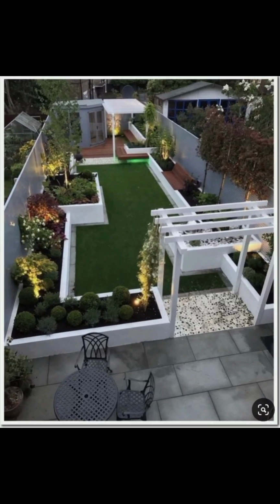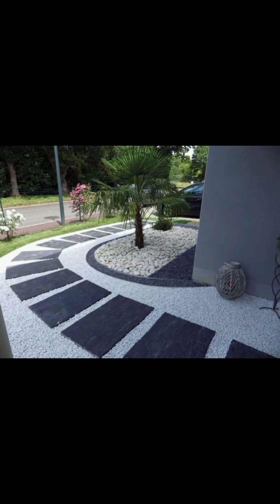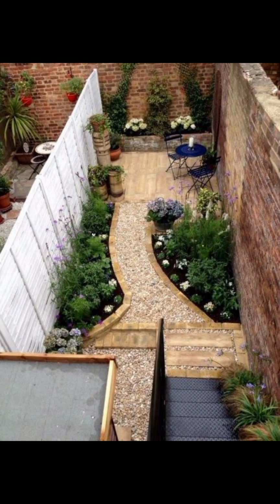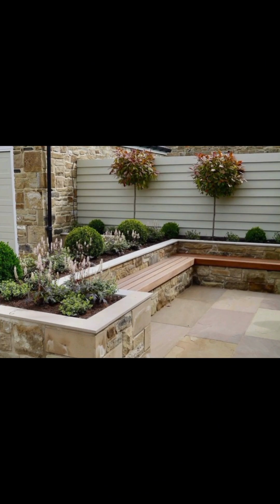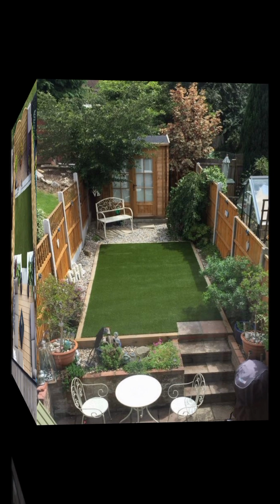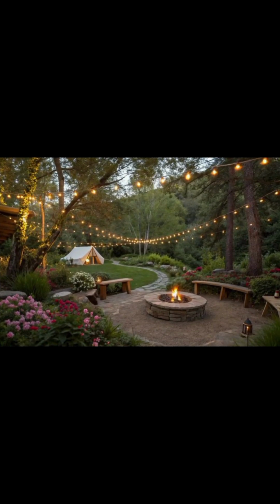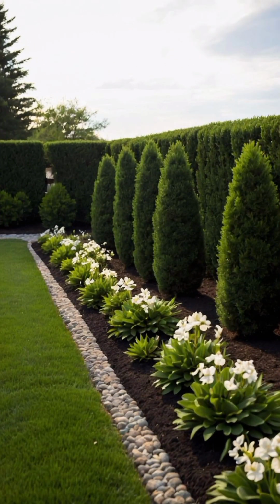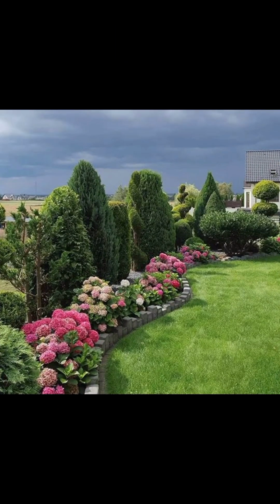Transforming Outdoor Oasis:The Art of Beautiful Landscaping your Backyard/ Gardening ideas for home